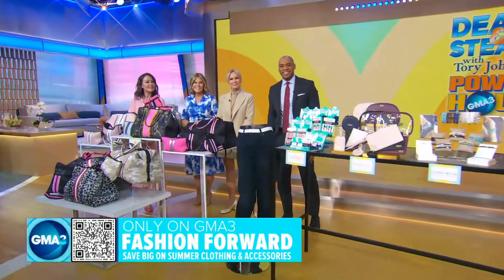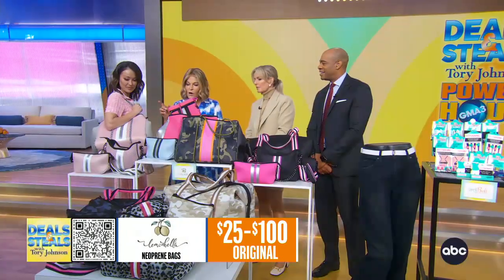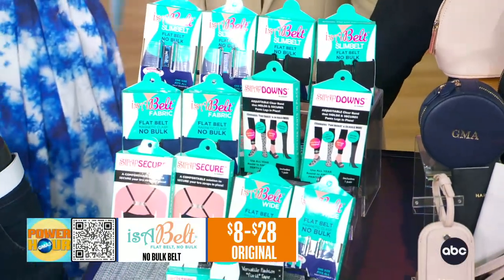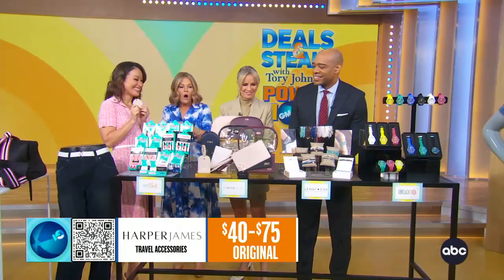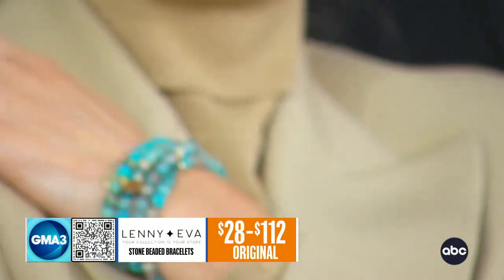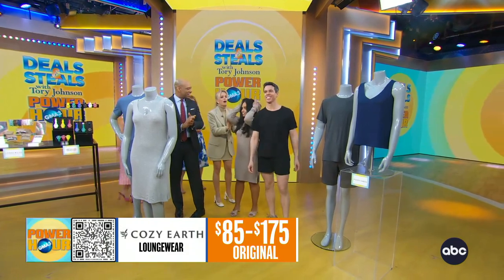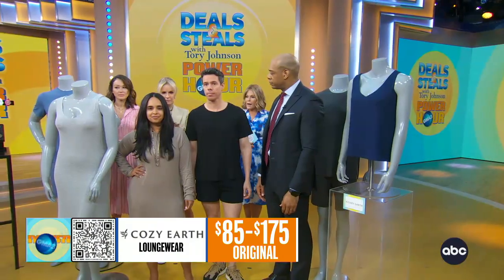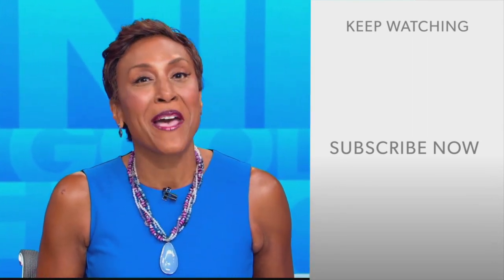Deals and Steals Power Hour: Clothing and accessories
Tory Johnson presents some deals from brands we’ve partnered with on items to have you looking your best while in the sun this summer.